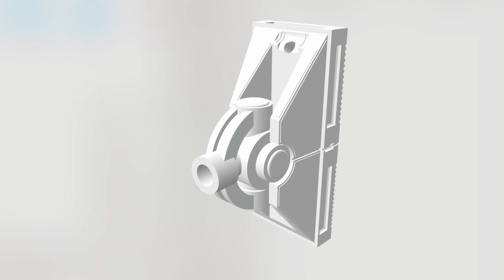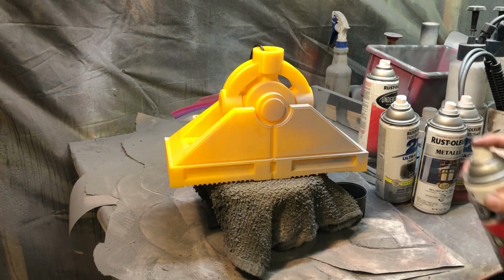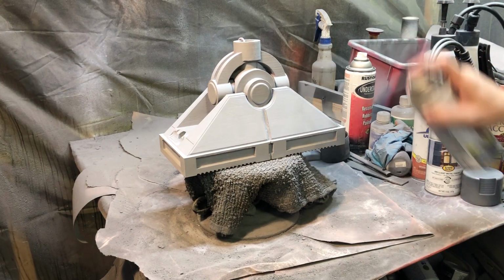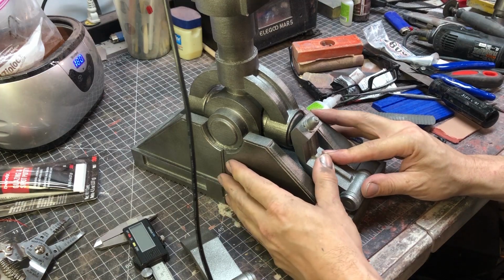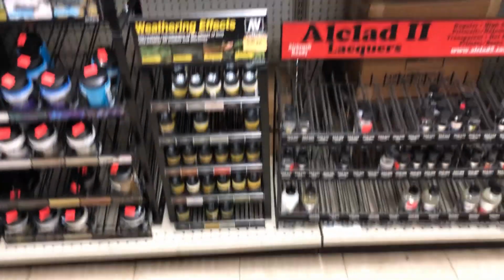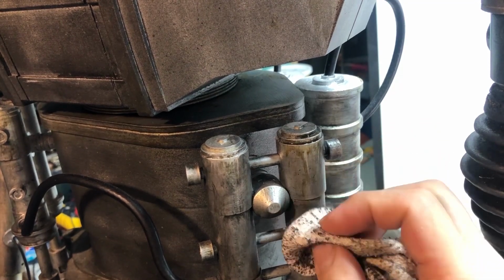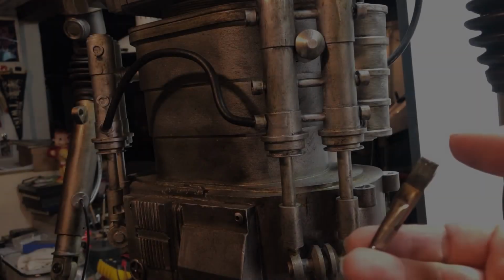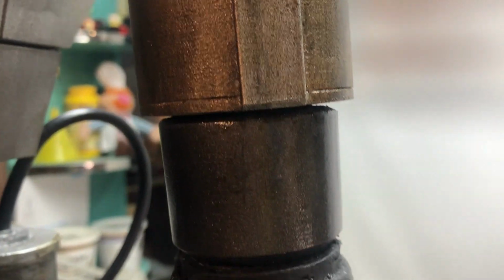Weathering Tips for a 3D Printed IG11 Life Sized Star Wars Prop Replica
I show you, step by step, how I weathered my 3D printed IG11 Nurse Droid from The Mandalorian - with simple techniques and easy to find paints and dyes.

You can get the files here at the Droid Division Etsy

Here's a shopping list of some of the items I used in the video:

Filler Primer

Glazing Putty

Rustoleum Aluminum

Rustoleum Black Night

Kiwi Shoe Dye

Vallejo “Engine” acrylic

Tamiya black acrylic

Woodland Scenics

Hatchbox PLA